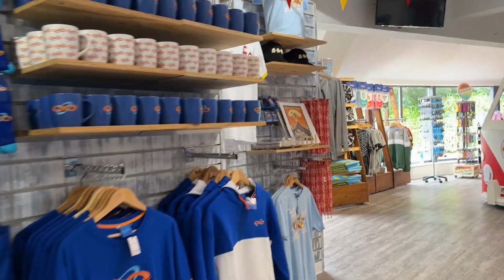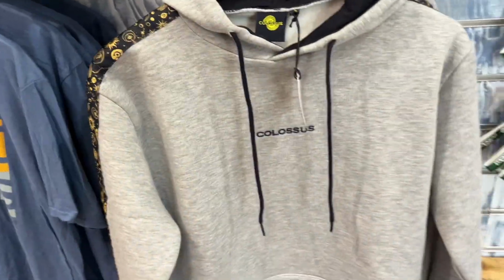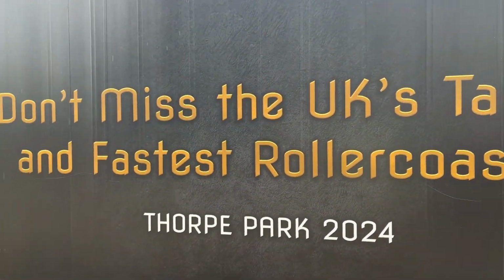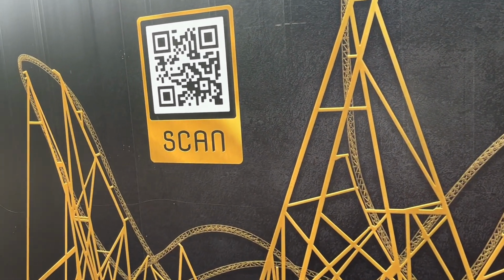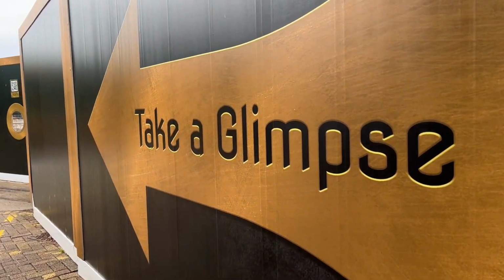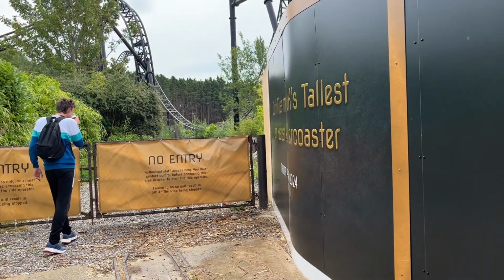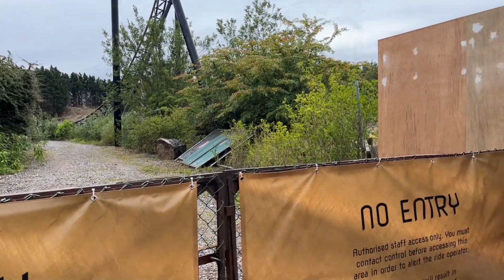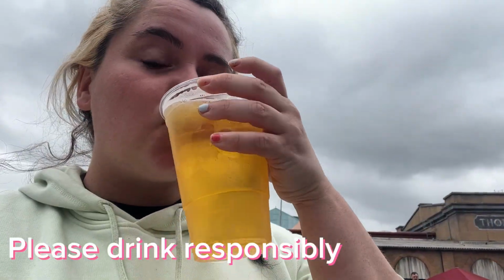Rainy day at Thorpe Park | Project Exodus Update | Thorpe Park Vlog Aug 2023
Join me as I head to @ThorpeParkOfficial to see what’s the latest and check out ride availability  when ￼the rain is a factor. Also follow me as I check out the latest with project exodus.

Home to thrilling rides, attractions, live events & a themed hotel, THORPE PARK Resort is the ultimate destination for thrill seekers featuring some of the UK's most popular roller coasters and amusement park rides. Reach new heights with Stealth the UK's fastest roller coaster launching riders to 205ft at 80mph in just 2.5 seconds. Take flight on THE SWARM, or face one of Jigsaw's most twisted traps with SAW - The Ride the world's first horror themed roller coaster featuring a 100ft "beyond-vertical" drop.
Plunge down the super-soaking 85ft drop on Tidal Wave, get drenched on the 64ft spiraling descent on Storm Surge and play splash roulette on the Island’s ferocious Rumba Rapids as you experience the UK’s wettest water rides.

Thorpe Park’s new roller coaster, dubbed ‘Project Exodus’, will be the UK’s tallest and fastest, the park has revealed.
The UK theme park‘s plans to build a new coaster were approved by Runnymede Borough Council in November 2022.